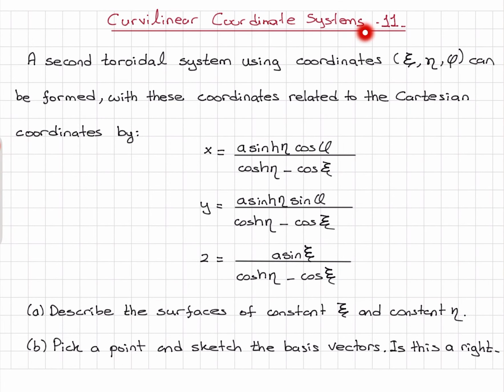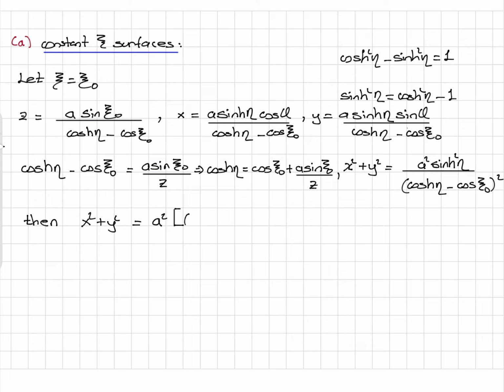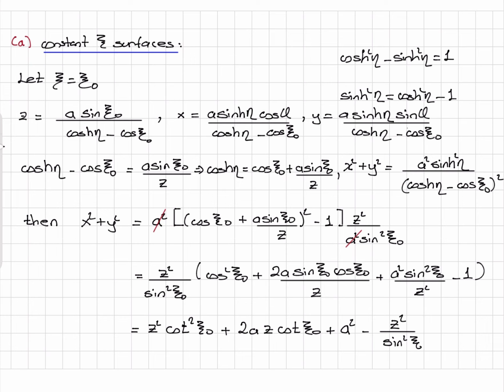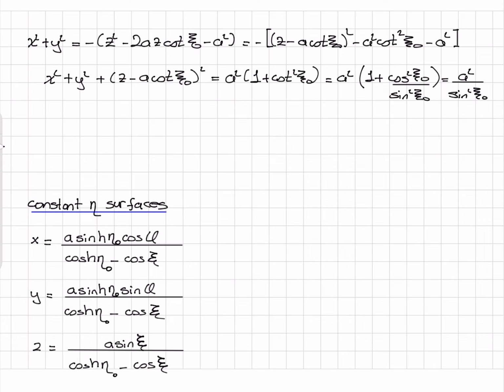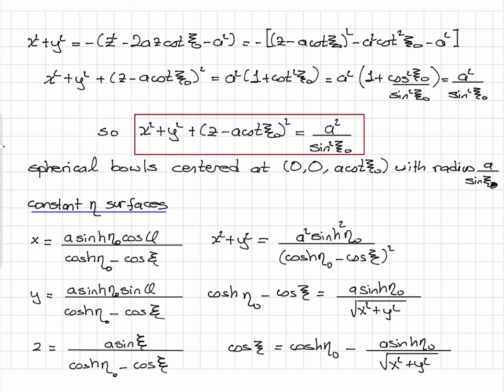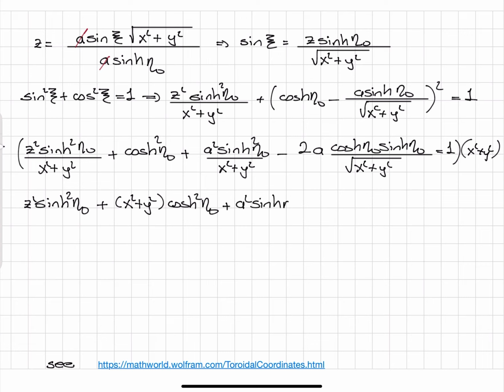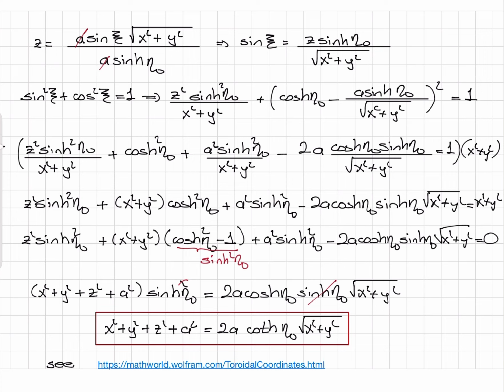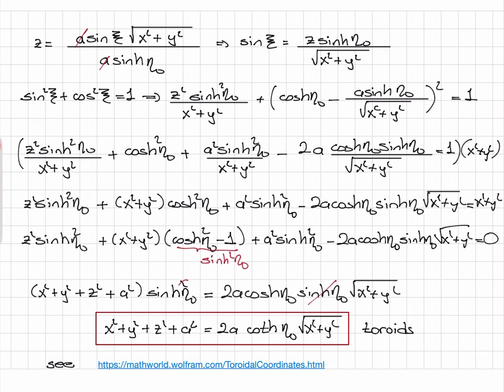Curvilinear Coordinate Systems - 11 (a)